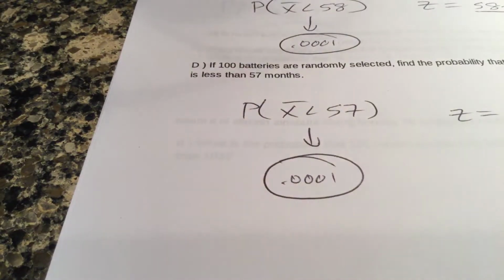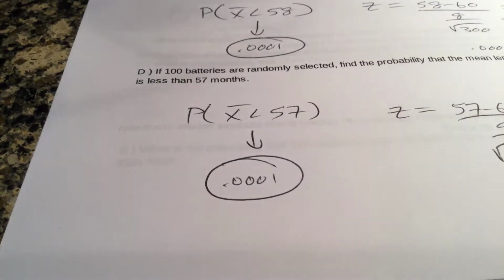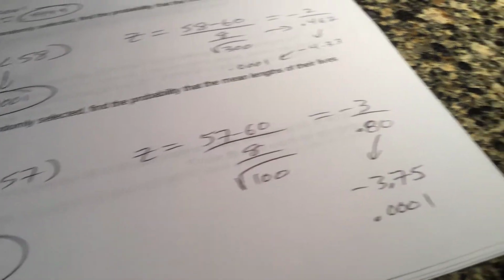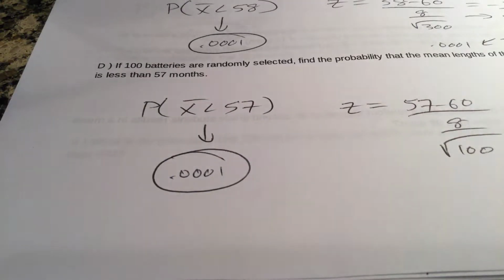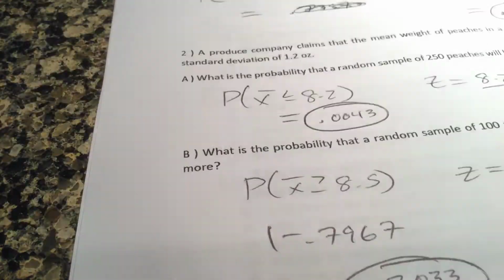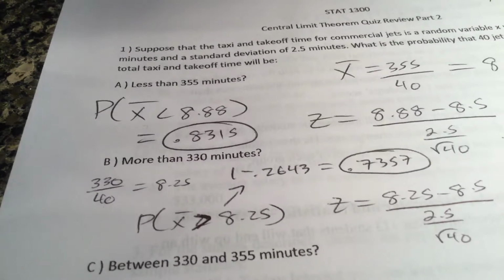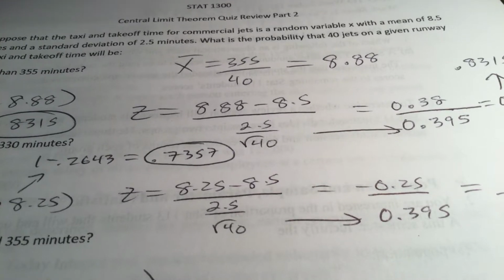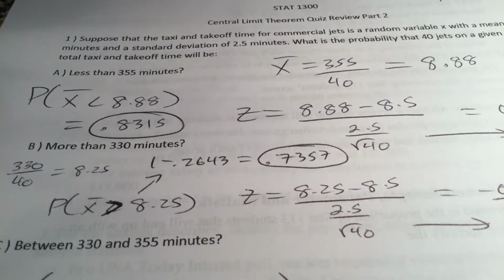STATS Chapter 11 Quiz Review Video